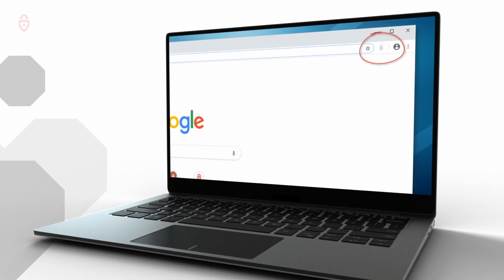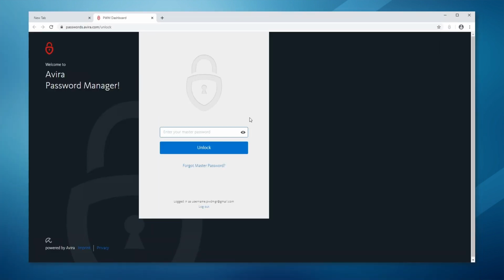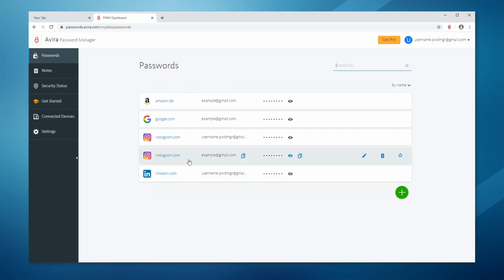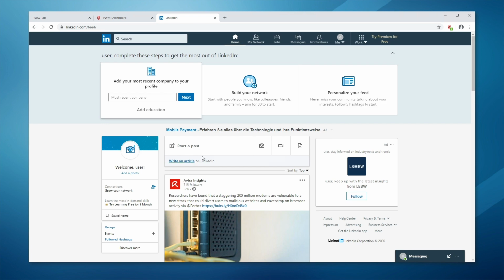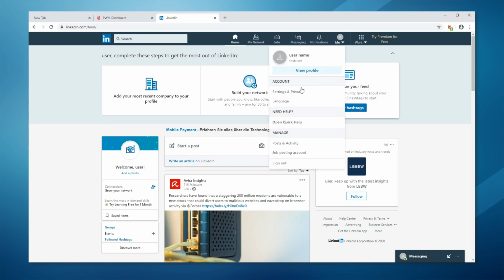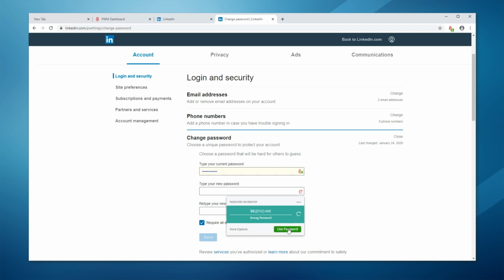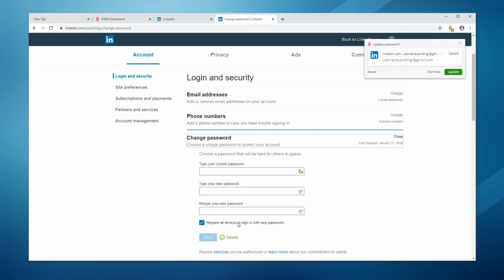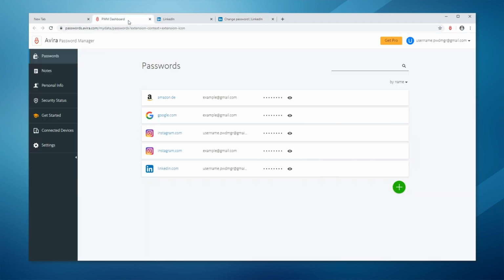Avira Password Manager: How to change a password for your existing accounts.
In this video we show you how you can change your passwords with the Avira Password Manager.
Passwords stored in the browser are not secure and can be viewed by anyone who has access to your device. With the Avira Password Manager, you protect your passwords with a master password that only you know.